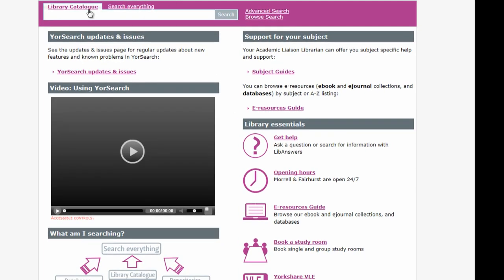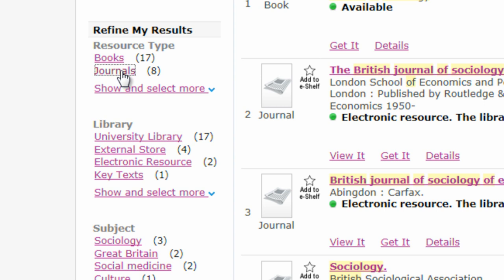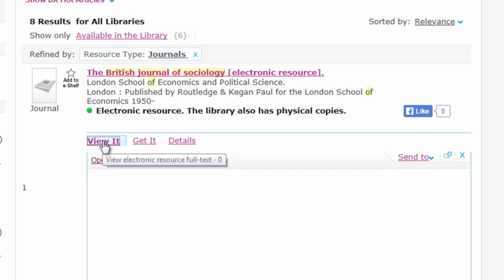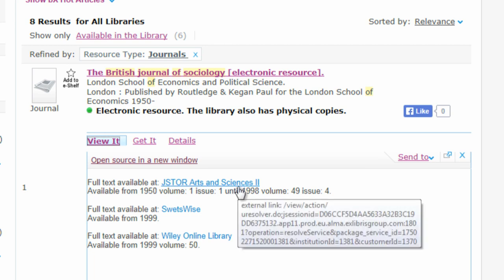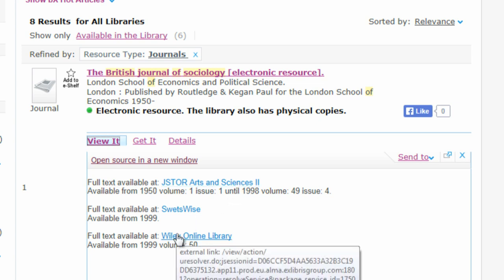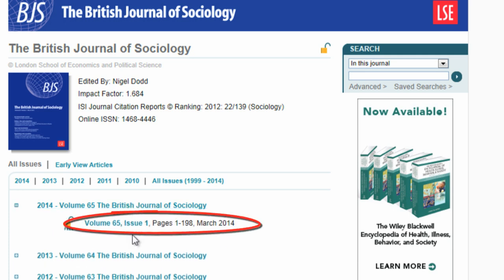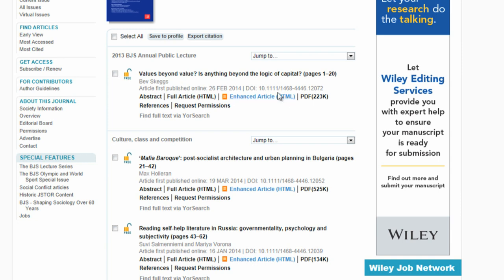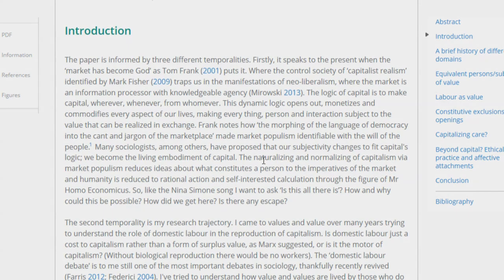Accessing E Journals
A guide to accessing journals online.

NOTE: Since we filmed this, YorSearch has changed slightly - you now press 'View Online' (whereas in this video the link is shown as 'View It') or Find in Library (as opposed to Get It).